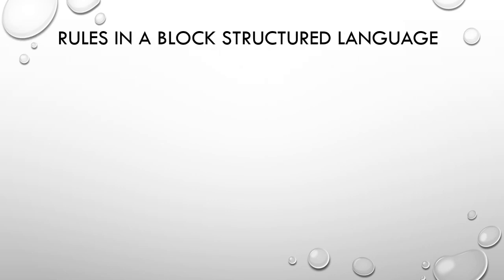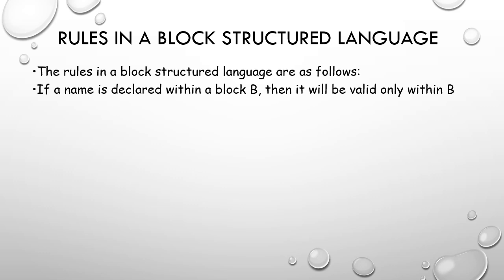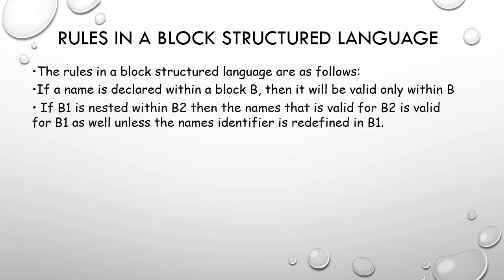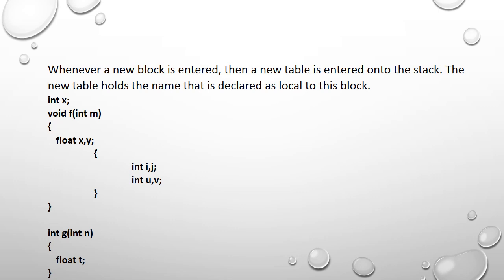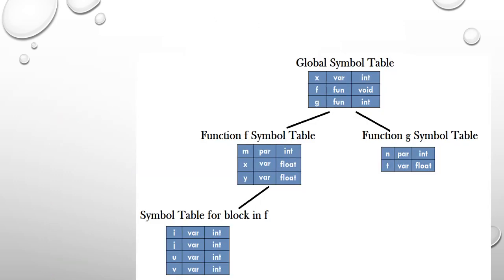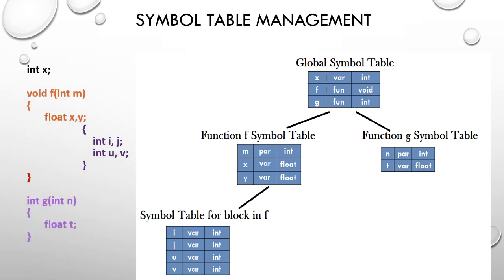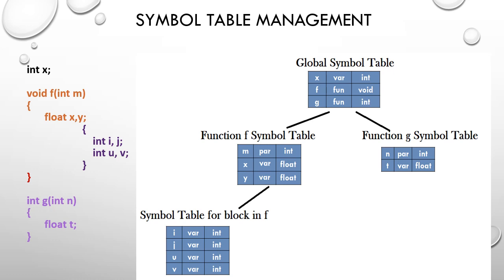Representing Scope information: Compiler Design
Compiler Design
Representing Scope Information
Representing Scope Information in Compiler Design